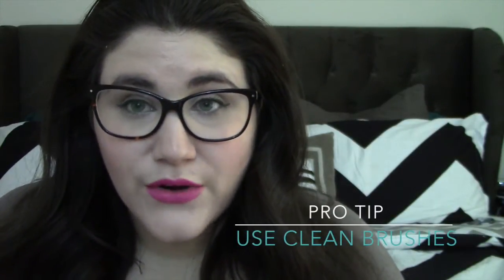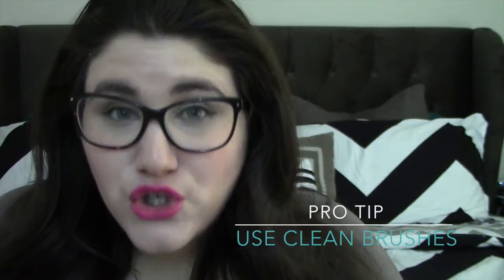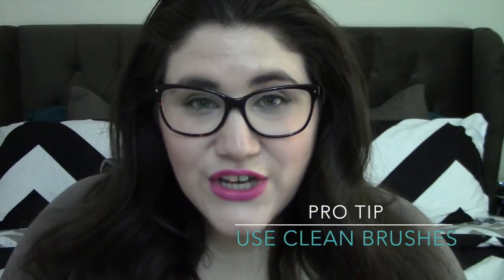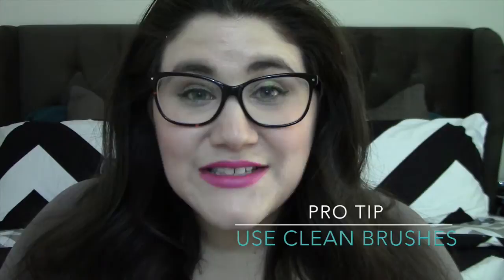Are you using expired makeup?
If you enjoyed this video, check out my blog post on the subject